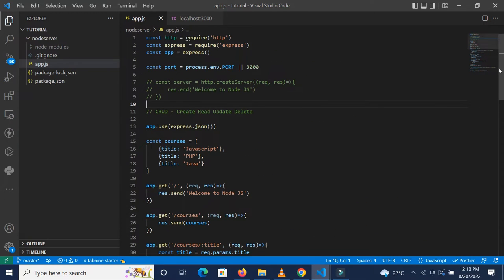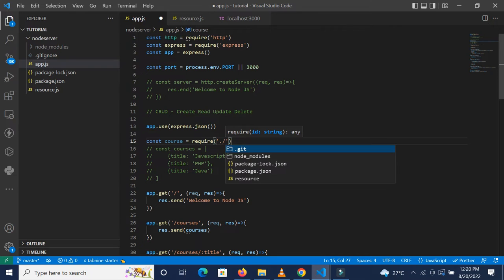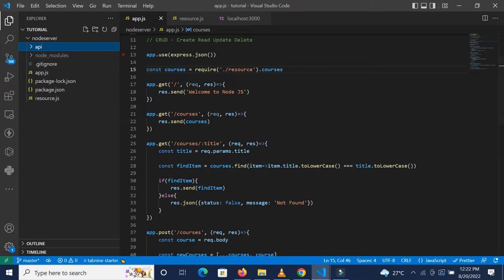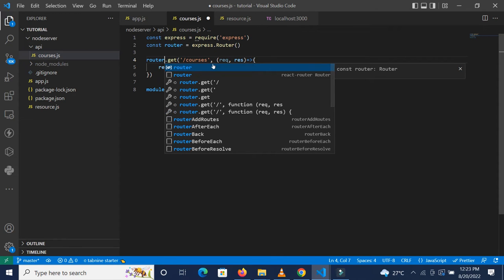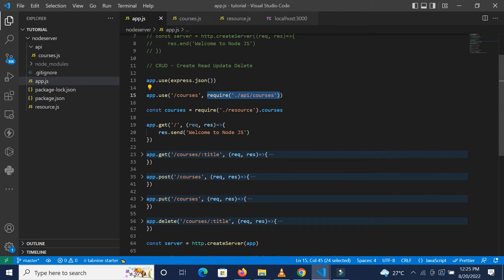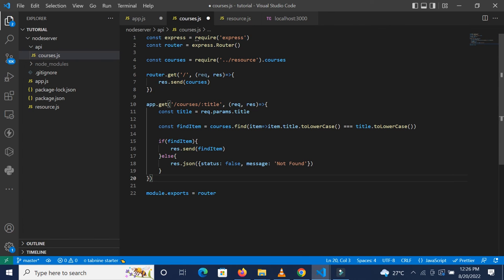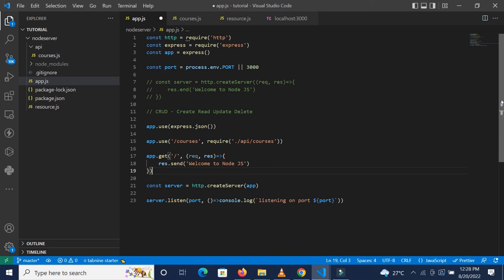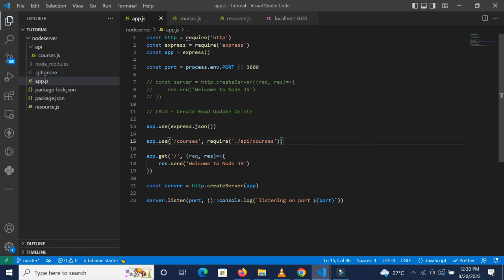04 - Structuring our endpoint in app.js with Node and Express JS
In this tutorials, we are learning how to clean our code and structure our endpoint in the app.js file.
This is very necessary because we do not want to have all our endpoints in one file which would making working very difficult.

Code structuring in Node/Express server is very necessary has it makes working very easy and you can simply identify which file to make changes to rather than writing all your endpoint in one file